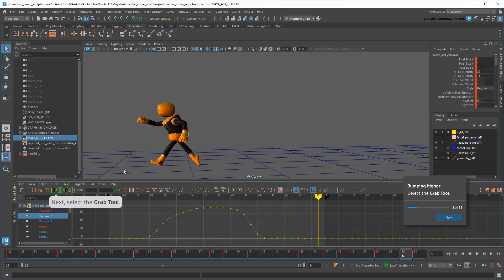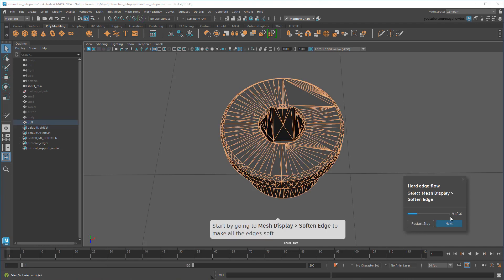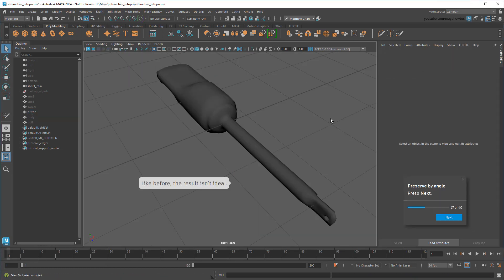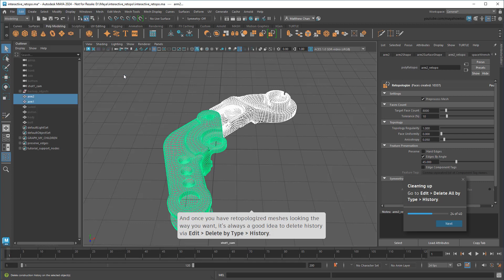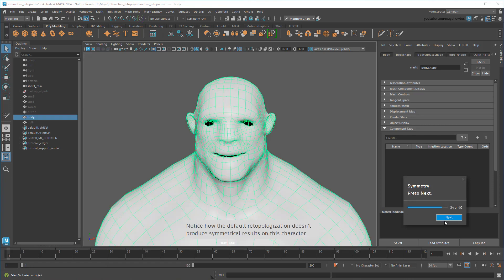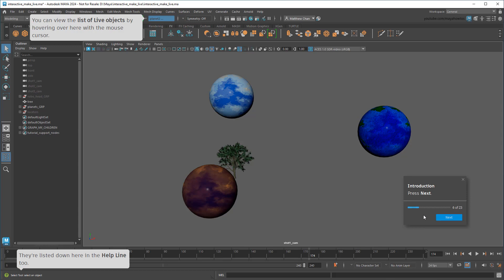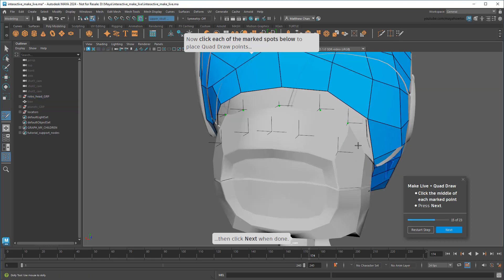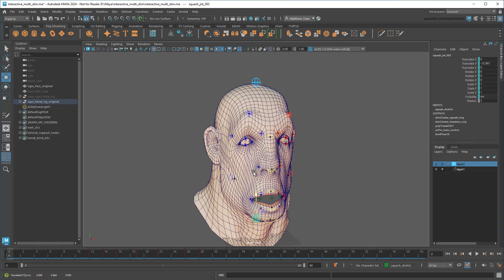Modeling with Retopology and Make Live Enhancements (Maya 2024 New Feature!)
In this video, I'll show you the new enhancements made to Retopology that allow you to better control the edge flow of the final result.  Then I'll switch over to Quad Draw, where I'll show you how to use the new Multi-Make Live feature to easily trace a high-res 3D model into low res.

00:00 - Intro
00:44 - Retopology overview
01:18 - Preserving by edge hardness
02:25 - Preserving by edge angle
03:56 - Preserving by component tag
04:47 - Enforcing symmetry
05:40 - Make Live overview
06:36 - Make Live + Quad Draw